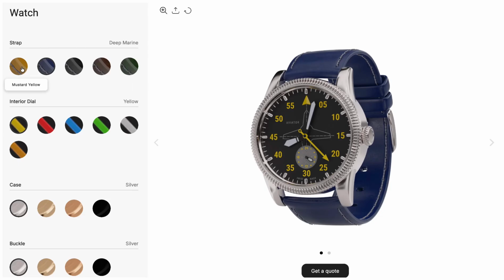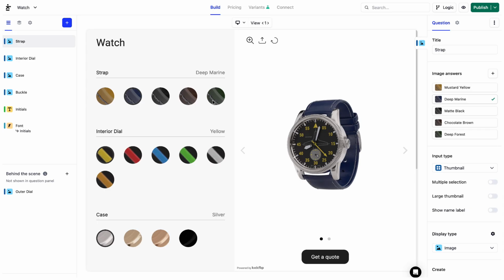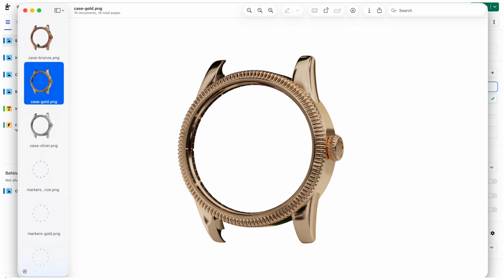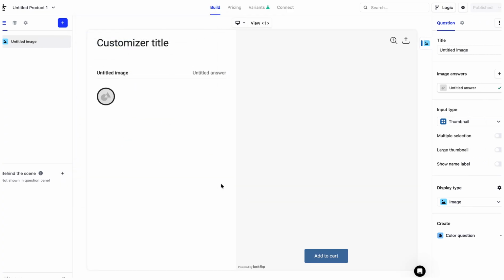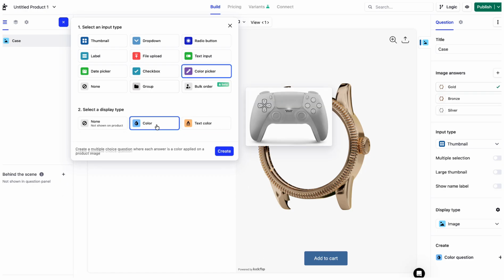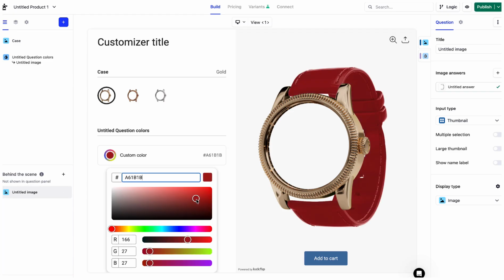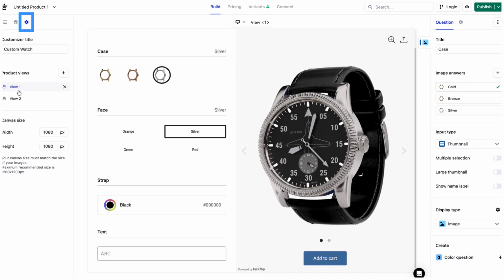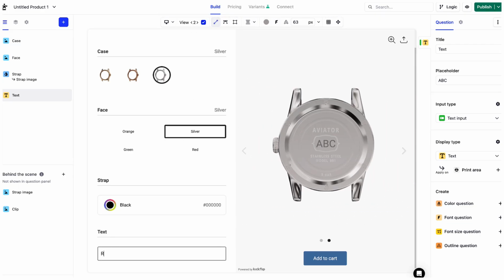How to Build a Product Configurator (No Code, Step-by-Step)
Learn how to build a product configurator from scratch, no code required. In this quick walkthrough, we create a fully customizable watch with live preview: swappable parts, dynamic coloring, and custom text engraving.

What you'll learn:

* How questions and answers structure your configurator
* The transparent PNG layering trick behind live product previews
* Dynamic coloring: one image, unlimited color variants
* Adding text personalization with multiple product views

Questions? Our support team is on live chat.

⏱ Chapters
0:00 Intro
0:12 The building blocks
0:43 Building the watch configurator
1:43 Text & font personalization